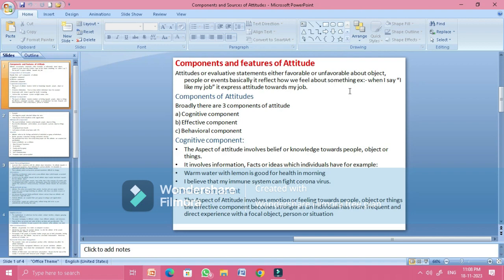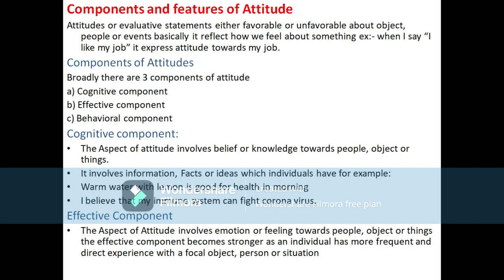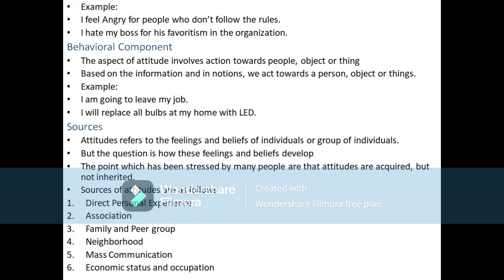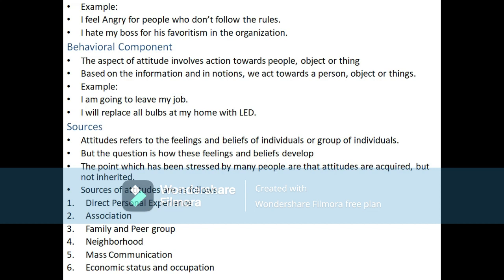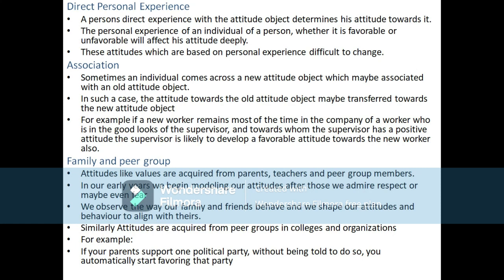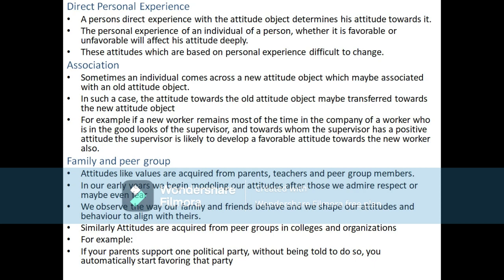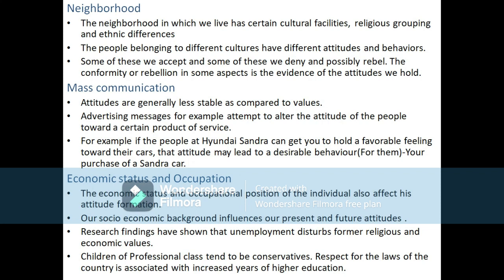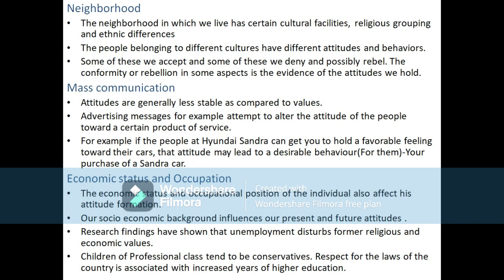Components and sources of attitudes